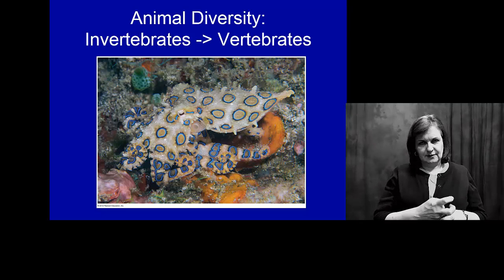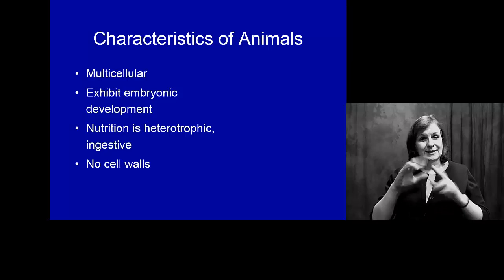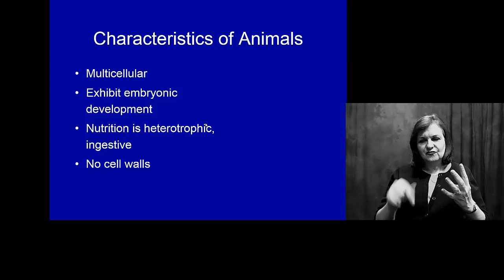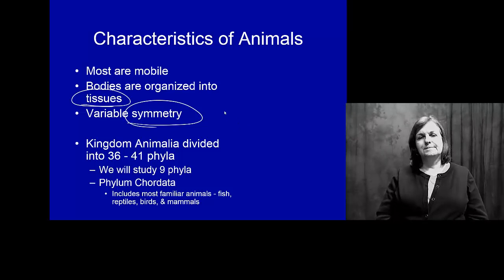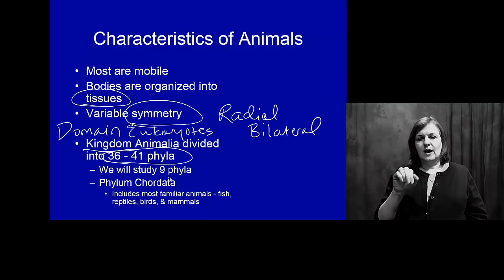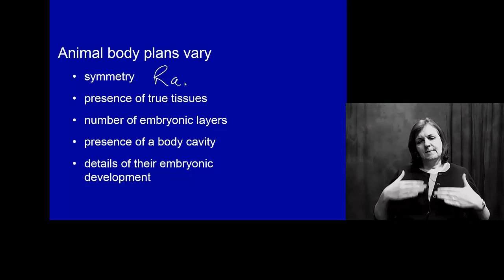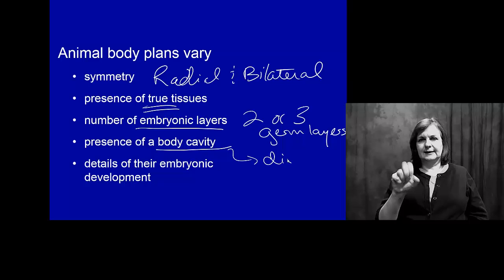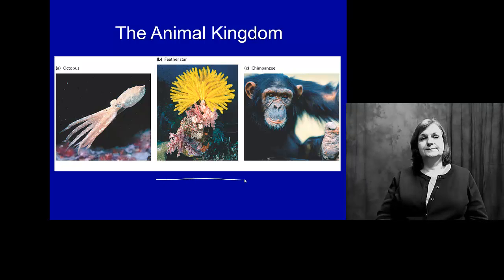TreeOfLife_AnimalCharacteristics w-Interpreter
Tree of Life building requires knowledge of animal characteristics. Do you know what it takes to be an animal?